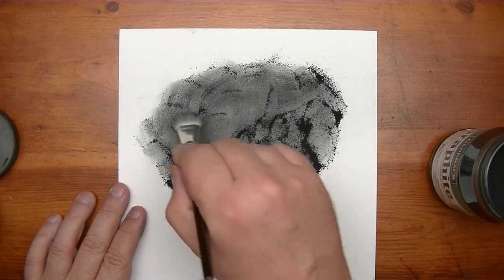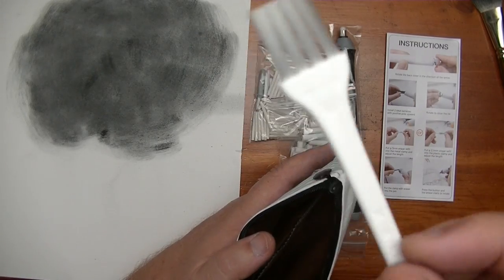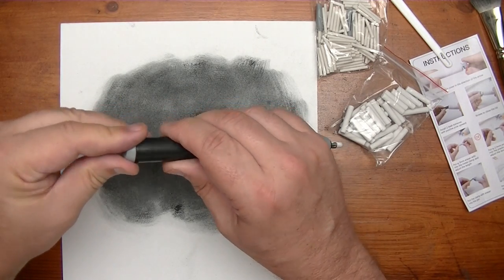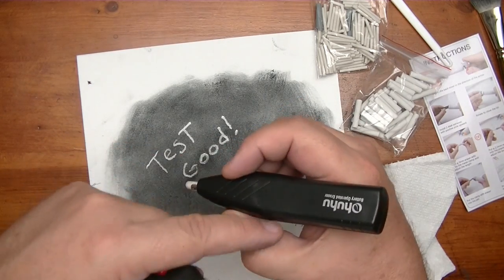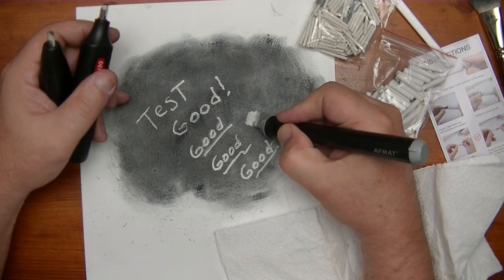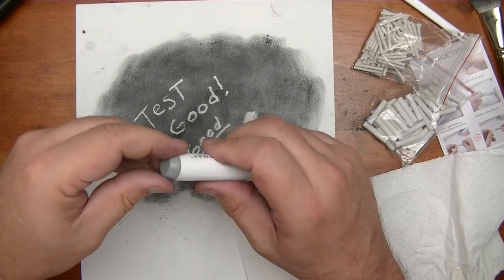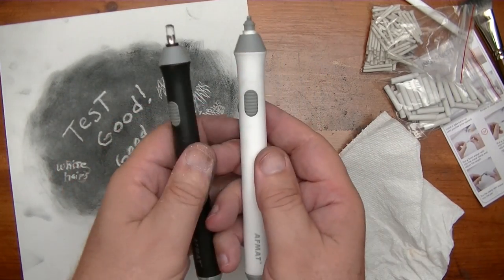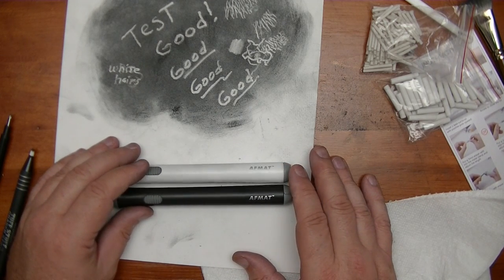AFMAT Battery Electric Eraser | This pen shaped eraser is a keeper!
This video reviews the AFMAT Battery Electric Eraser. It comes in two colors and eraser sizes. You'll want to check this out.

AFMAT Electric Eraser (white)

AFMAT Electric Eraser (black)